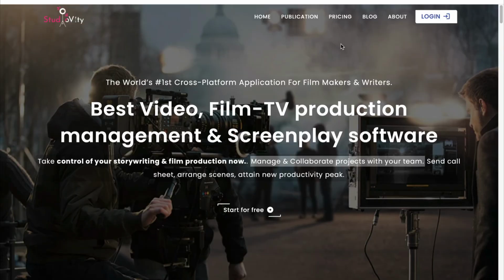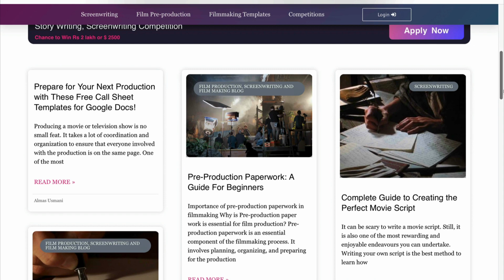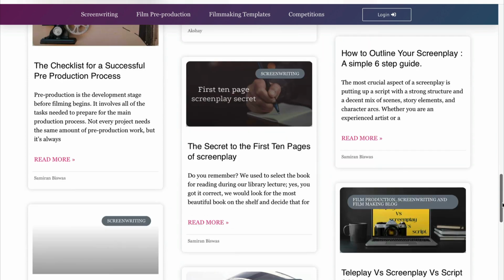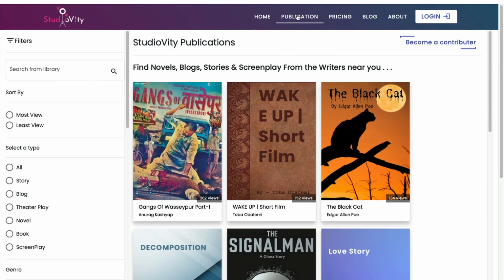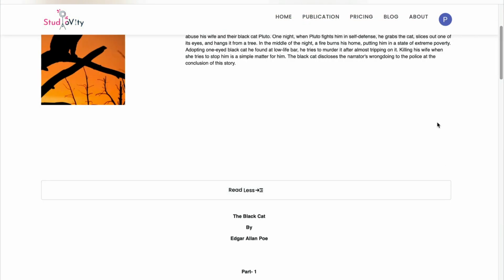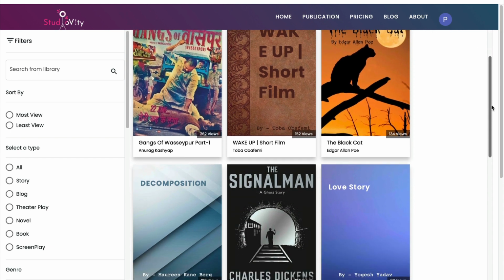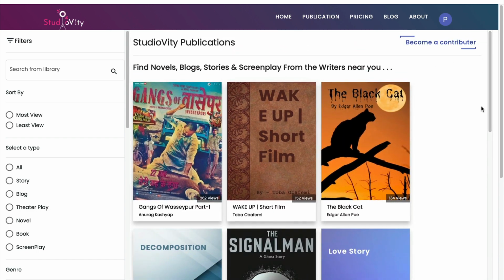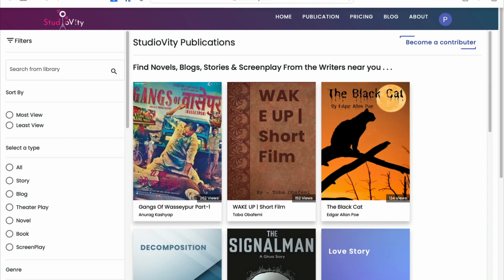Studiovity: Empowering Filmmakers with Simplicity and Versatility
Today I am looking at StudioVity.  The creators of StudioVity were nice enough to give me a code for anybody who would like to buy one of their plans.  Note that the channel will receive some compensation if you do purchase a plan.  There is a free version, to kick the tires with, so give it a try and see if this is a program for you.

If you were wondering how to support the channel here is one way, I set up an account on buy me a coffee...or in my case since I love pizza, buy me a pizza slice.  Thank you for generosity!

My equipment:
Blue Yeti Microphone:

Sony FDRAX53 Camcorder:

Time Stamps:
00:00 -00:36 - Introduction
00:37- 02:06 - Cost
02:07 - 03:47 - Features
03:48 - 04:10 - Ease of Use
04:11 -06:26 - Resources
06:27 - 08:45 - Communication
08:46 - 13:15 - Scoring each category
13:16 - 16:00 - Total Score and my Thoughts
 16:01 -  17:32 -Outro